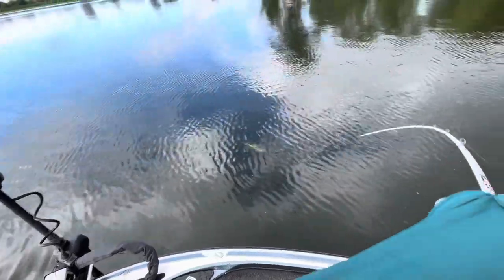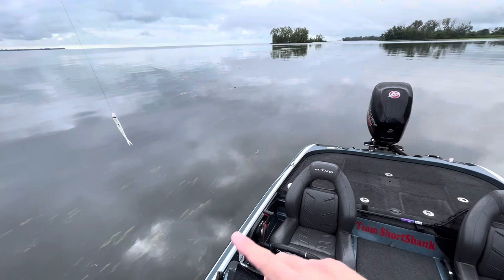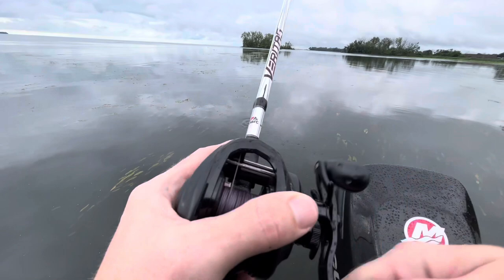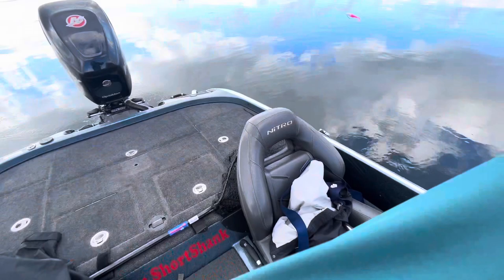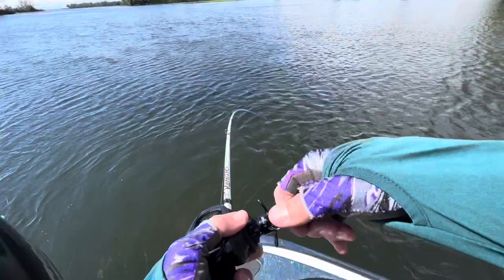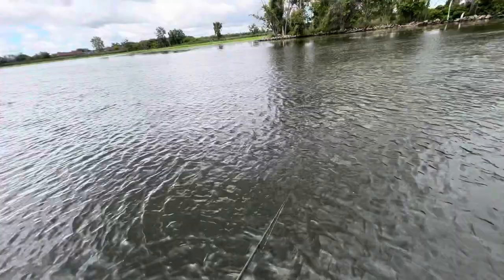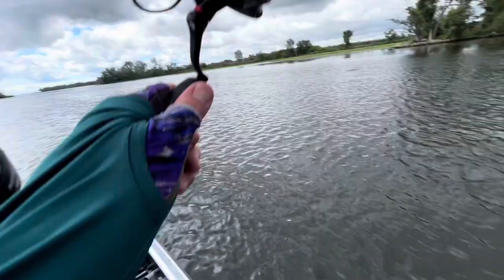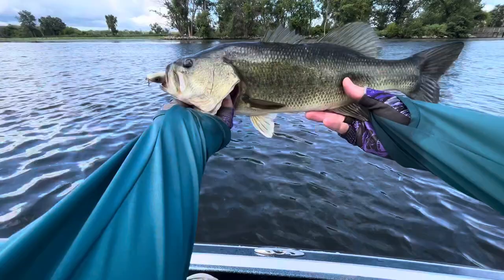How To Catch Huge Largemouth Bass In The Detroit River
Did some expolring in the Detroit river this weekend and found a nice group of bass holding in a really small area.

Check out what they were biting on!!